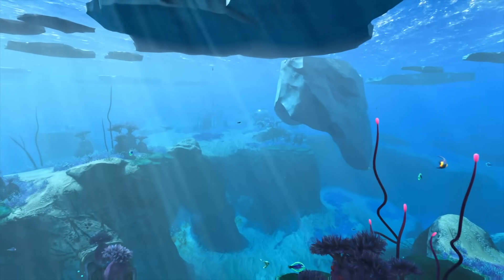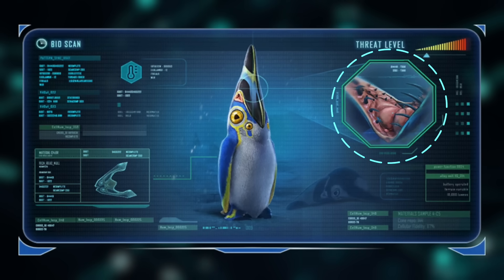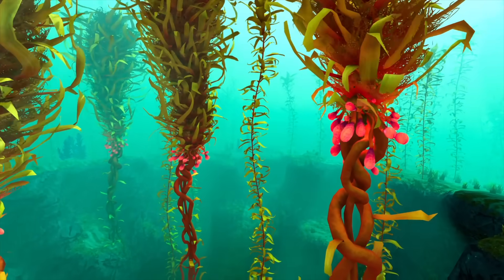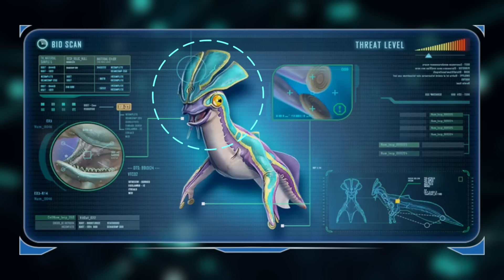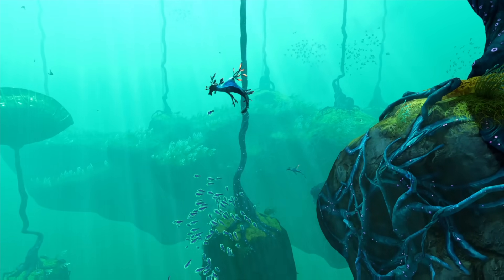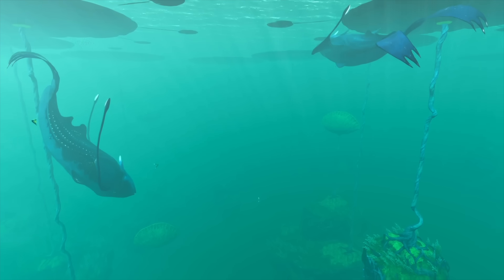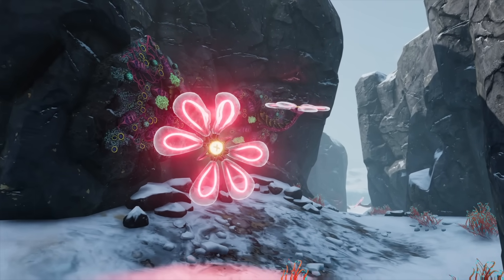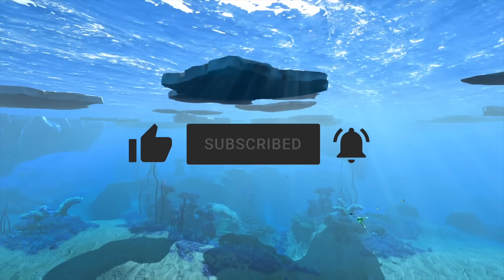The Biology of Subnautica: Below Zero | Part I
A documentary-style deep dive into the oceans of Subnautica: Below Zero. Explore the ocean of Sector Zero, and discover the biology of incredible alien lifeforms. (Part II

The frigid ocean of the video game Subnautica: Below Zero teems with incredible life — from gigantic herbivores to vicious carnivores. Like the tropical seas of the game’s predecessor, this environment feels truly unique: an undersea world of bewildering landscapes, detailed ecosystems, and surprising mysteries. Many of the aliens in Below Zero were created by Alex Ries, one of the most talented creature designers out there. And unlike the first game, in Below Zero, dangers lurk both above and below the water…

So, for this entry into the archive, we’ll embark on one of our documentary-style expeditions, charting biomes under the waves and upon ice; encountering both friendly — and deadly — forms of arctic life. This two-part series will analyze the biology behind these puzzling aliens, and investigate how they compare to life in Earth’s oceans. And although this experience once again ranks among the scariest I’ve had while doing fieldwork for the Archive, I’m determined to document this alien world firsthand.

So, let’s dive in together, and explore the freezing depths of Sector Zero…

0:00 Biology of Subnautica: Below Zero
1:13 Pengwings
2:06 Penglings
2:45 Coral Bridges
3:37 Arctic Peepers
4:11 Brinewing
5:24 Titan Holefish
5:59 Symbiote
6:44 Arctic Kelp
7:46 Sea Monkey
8:45 Arctic Storm
9:25 Spy Pengwing
10:18 Lilypad Islands
10:48 Noot Fish
11:20 Brute Shark
11:52 Lily Padder
12:38 Glow Whale
13:47 Thermal Lily
14:37 Snowfox
15:03 Snow Stalker
16:09 Snow Stalker Baby
16:25 Ice Worm
17:30 Aurora
18:52 Outro

Beauty Flow, Firesong, Impact Lento, Majestic Hills, Thunderbird, Bittersweet, Floating Cities